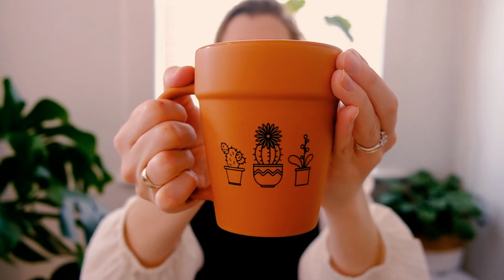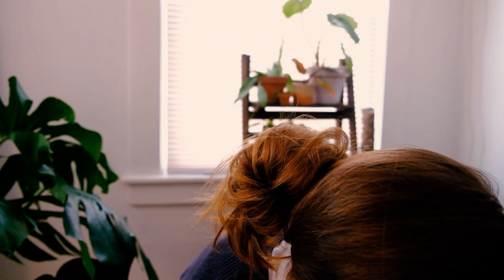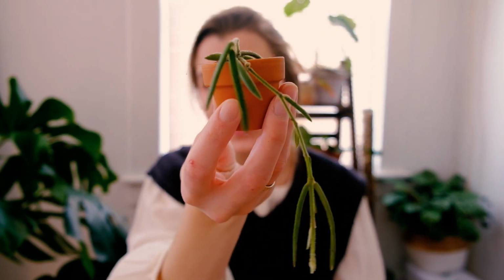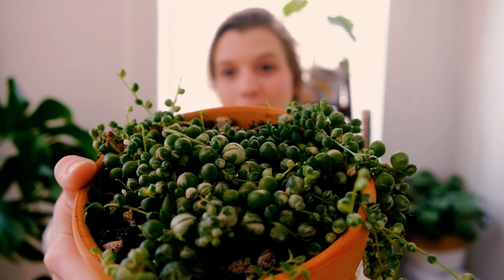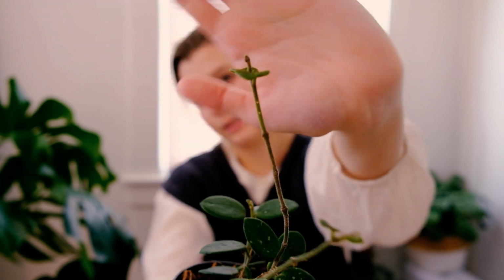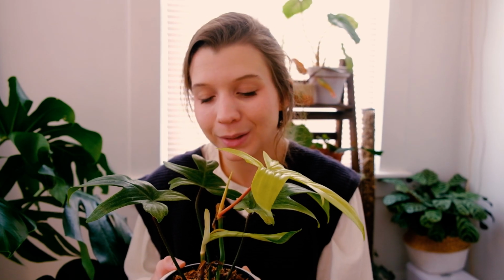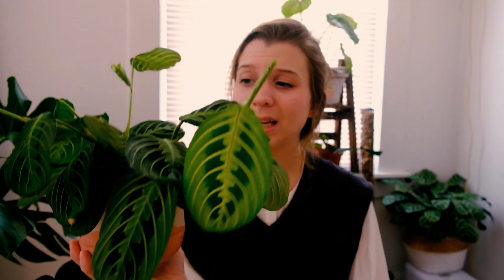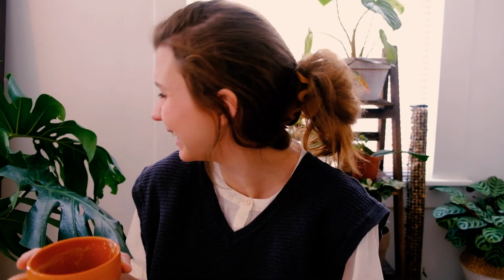adding more plants to my collection ✨ | collective houseplant haul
Today, I show you all of the plants I got this month--results of plant shopping and gifts alike! I definitely added quite a few plants to my hoya and philodendron collections, but I have a few oddballs that I'm excited to experiment with, as well!

I'm trying to be pretty mindful and intentional about the plants that I'm bringing into my home, so I'll probably be handing off some of my extra plants and propagations to some of my friends and spreading the joy! :)

*pot hangers (get that “floating pot” look on your wall)
*de la tanks soil
*white “s” hooks
*rope cover “pot”/basket

🌿 MUSIC
Music from Uppbeat (free for Creators!):